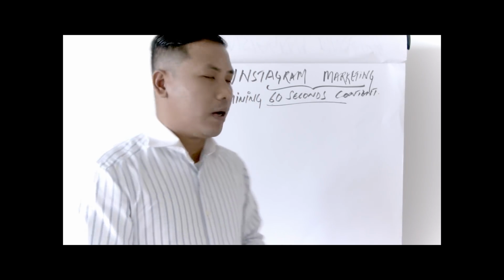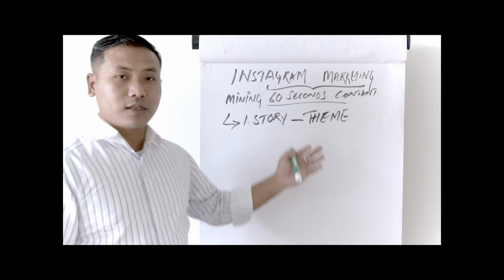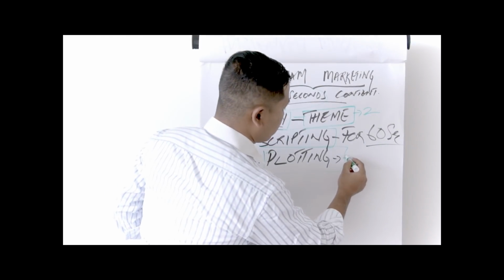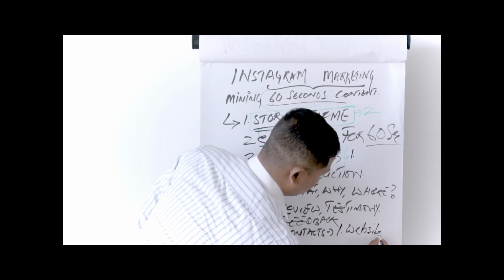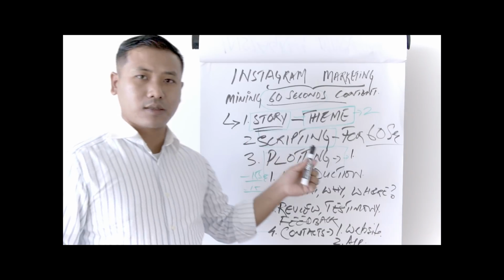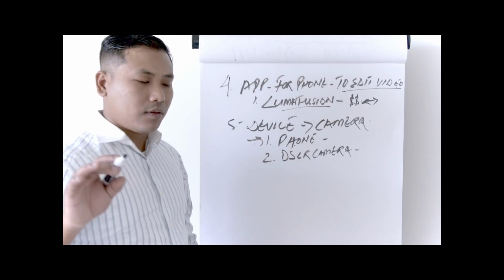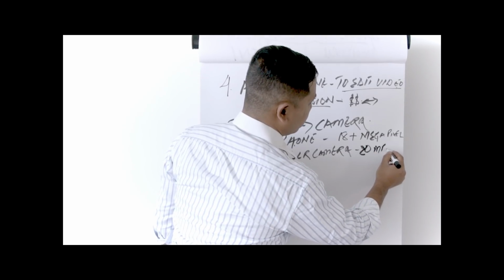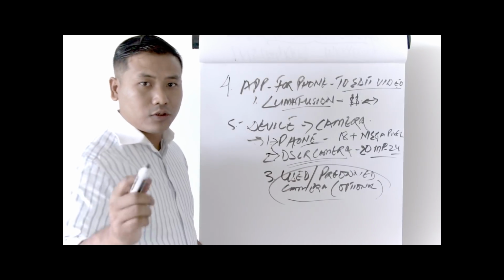Instagram Marketing- Mining 60 Seconds Content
Hi Guys,
I this video we are going to discuss about Instagram Marketing Content for
 Seconds.
Topic Includes:
1. Story & Theme
2. Scripting the content for 60 Seconds
3. Plotting the script -
3.1. Introduction
3.2. What, Why, Where and for Who?
3.3 Review, Testimony, Feedback
4. Application to edit Video using Phone:
5. Device - Camera
5.1 Phones with 18 +  Megapixel
    5.1. Sony Xperia Z2
    5.2. Sony Xperia Z1
    5.3. Sony Xperia Z1 Compact
    5.4. Nokia Lumia 1520
    5.5. Nokia Lumia 930
List of DSLR - Starter
1. Samsung NX3000 Wireless Smart 20.3MP Mirrorless Digital

Please watch the video and if you like to comment or share. Please feel free to do.

The success of Sam Munluah,testimonials and other examples used are exceptional, non-typical results and are not intended to be and are not a guarantee that you or others will achieve the same results. Individual results will always vary and yours will depend entirely on your individual capacity, work ethic, business skills and experience, level of motivation, diligence in applying the SAM HEIR Programs, the economy, the normal and unforeseen risks of doing business, and other factors.